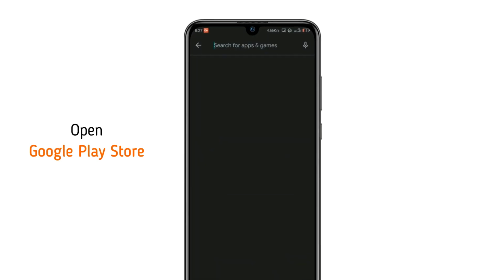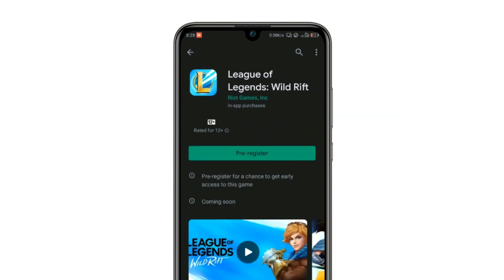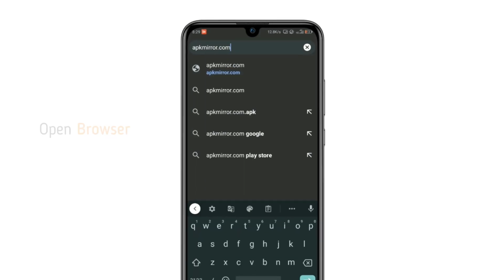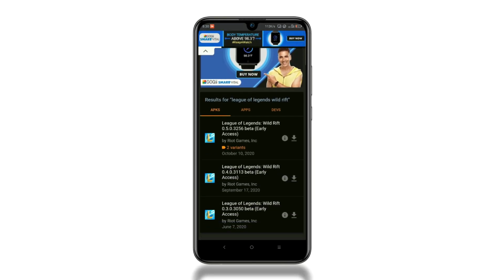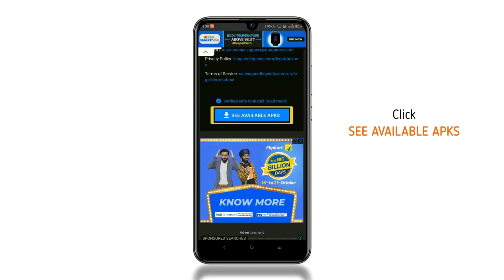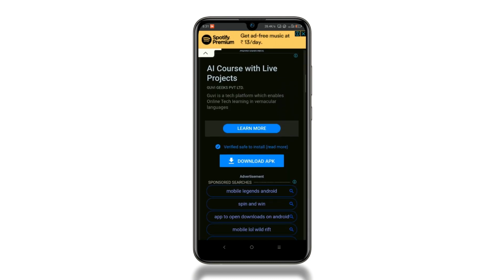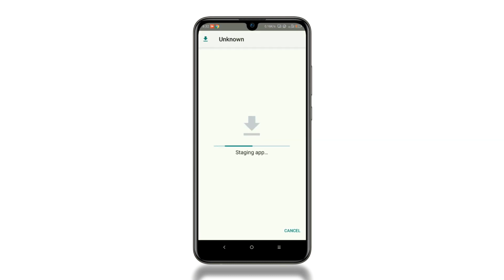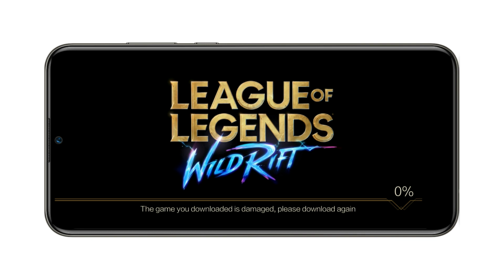How To Download League Of Legends Wild Rift | Download LOL Wild Rift | Download Wild Rift On Android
Simple Tutorial On How To Download & Install League Of Legends Wild Rift On Android